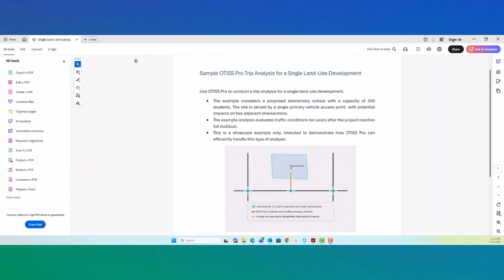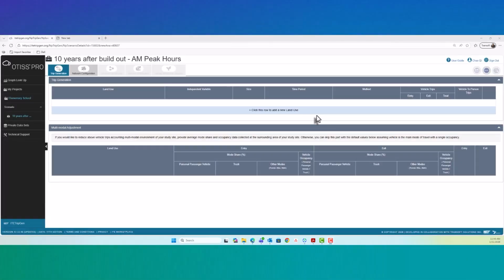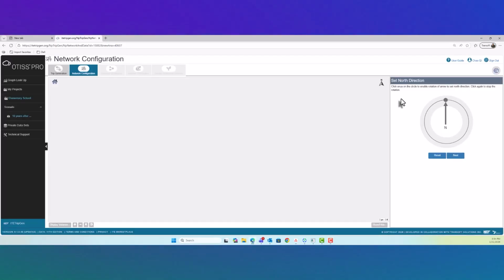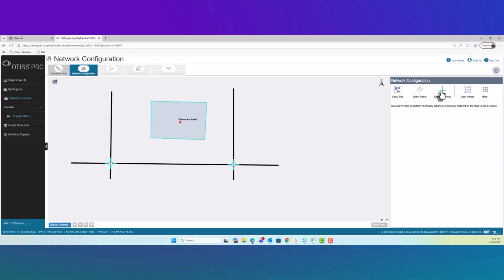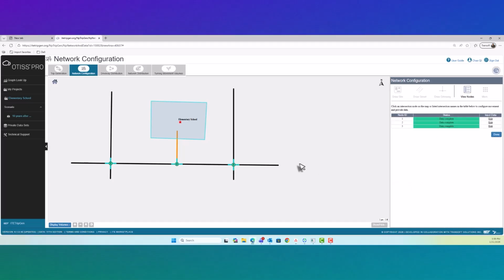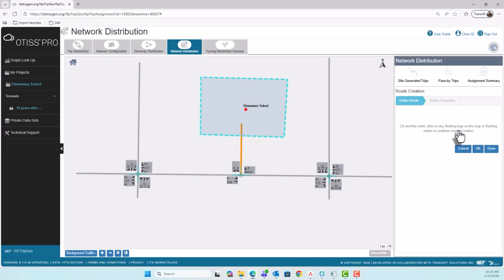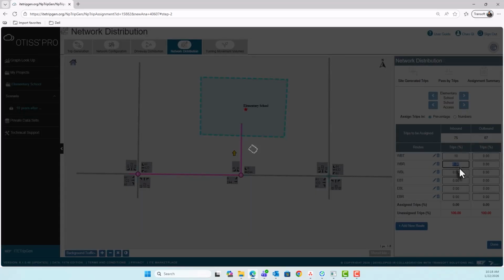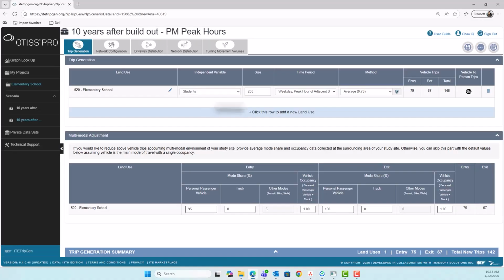OTISS Pro | How to Conduct Trip Analysis for Single Land Use Development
In this video, we walk through a trip analysis for a single land use development using OTISS Pro.

Traffic Impact Assessments (TIAs) are a critical component of the development approval process. They provide decision-makers with a technical evaluation of how a proposed development will affect the surrounding transportation network and what mitigation measures are required to maintain acceptable operations and safety.

OTISS Pro brings everything into one unified web environment from trip generation and multimodal adjustments to trip reductions (including pass-by, diverted, and internal capture), network configuration, trip distribution, route assignment, and turning movement preparation. Overall, OTISS Pro significantly reduces manual effort while improving the consistency, accuracy, and efficiency of traffic impact assessment projects.

⏱️ ️VIDEO CHAPTERS
00:00 - Introduction
00:50 - Getting Started
01:16 - Trip Generation
02:17 - Network Configuration
05:02 - Driveway Distribution
05:45 - Network Distribution
07:24 - Turning Movement Volumes